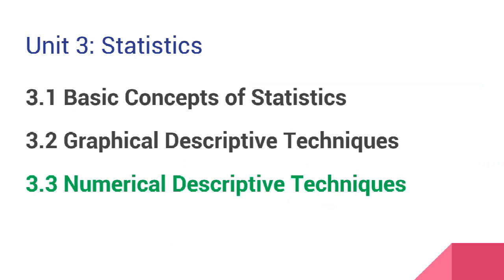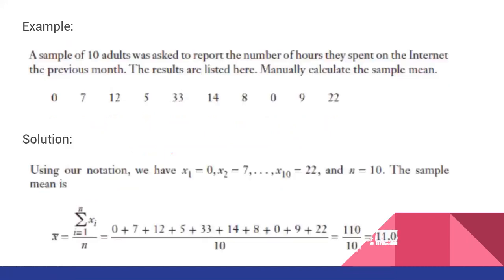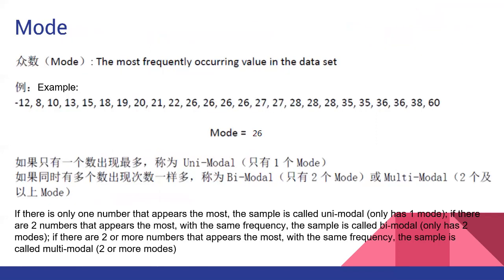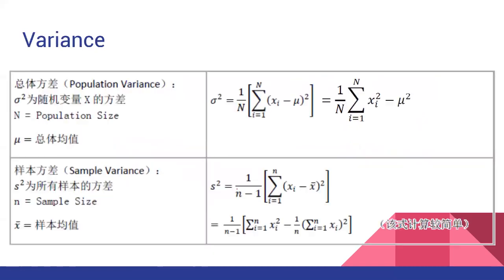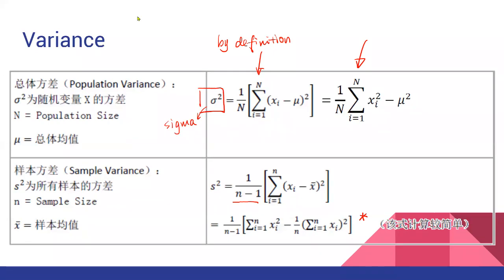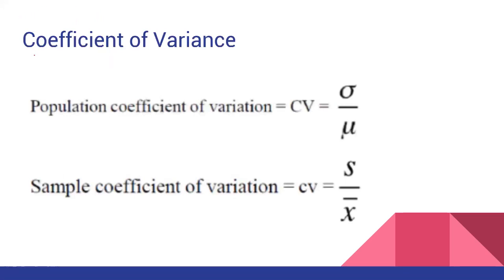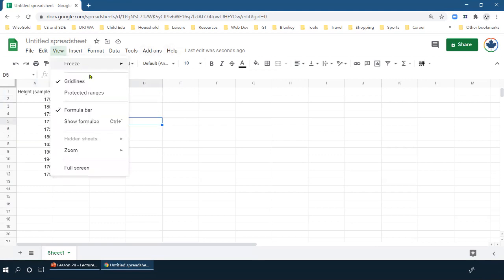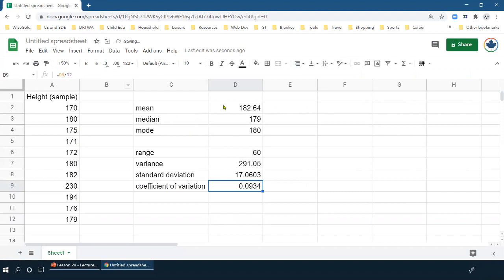Lesson 28: Numerical Descriptive Techniques (A)